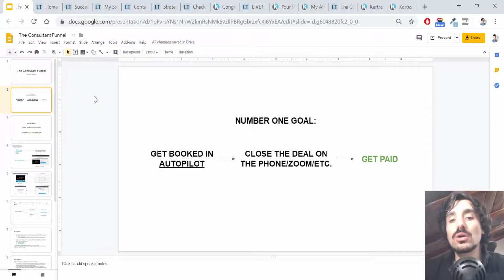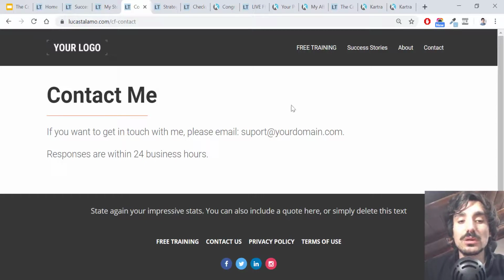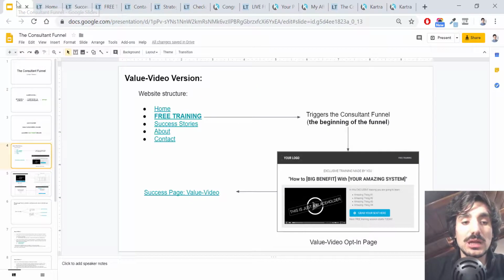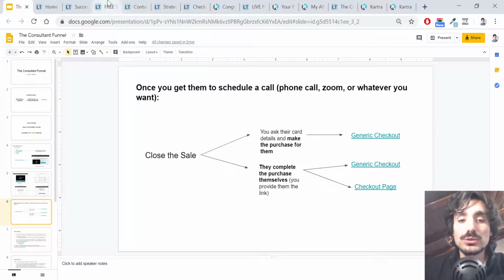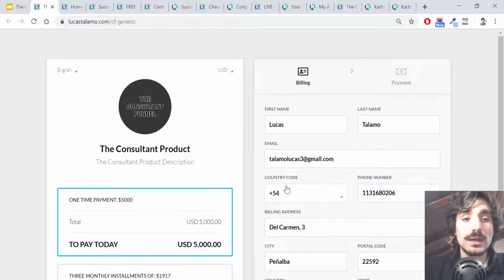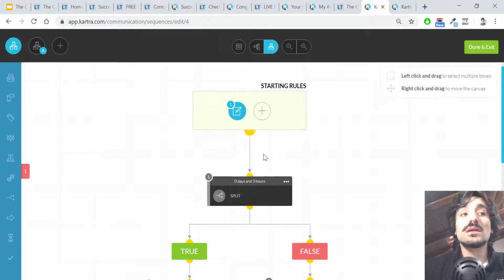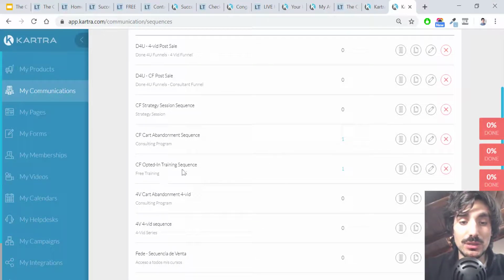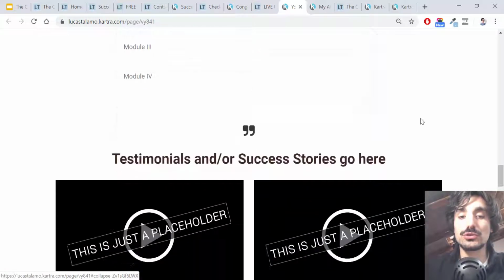The Consultant Funnel, Done 4U Funnels - Get Calls & Sell Your High Ticket Program In Autopilot!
Sell your hick ticket consulting services with the help of The Consultant Funnel Done 4U Funnel. Get booked in autopilot and close on the phone! Value-Video and Webinar features available, powered by Kartra. Don't miss it.